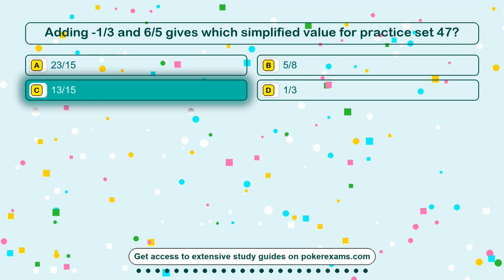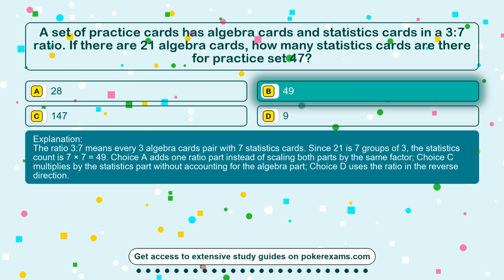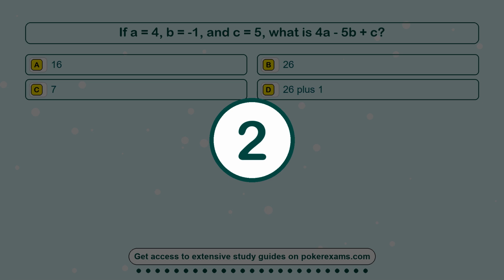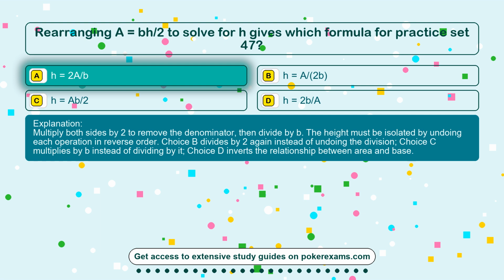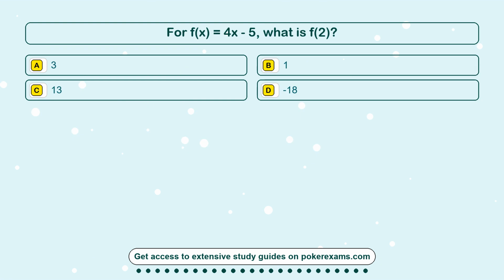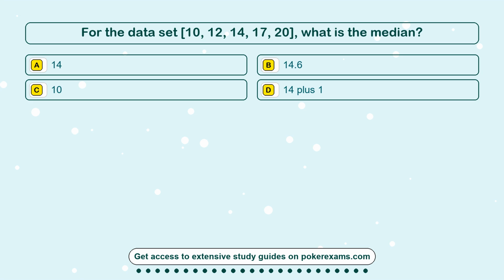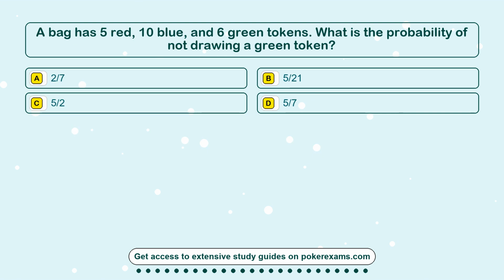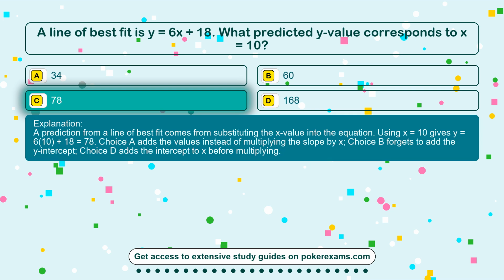ACCUPLACER QAS Final Review